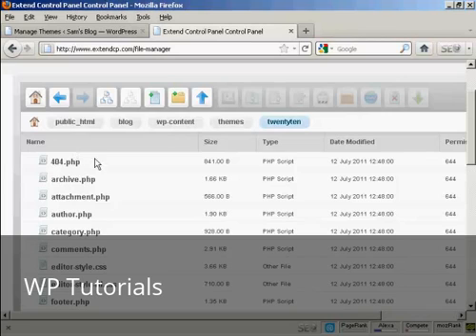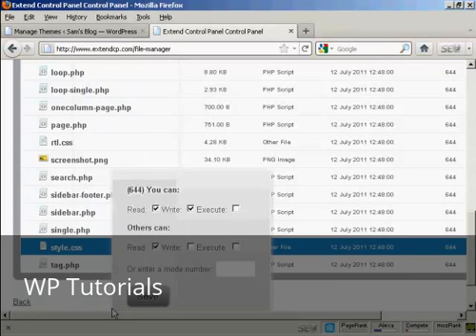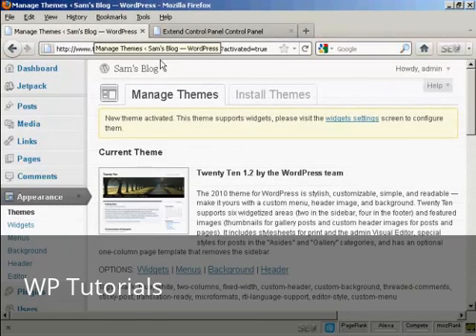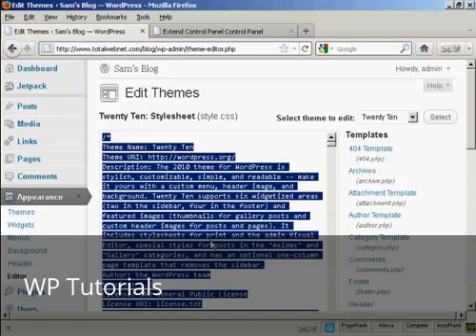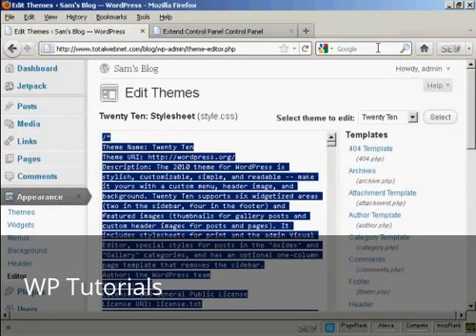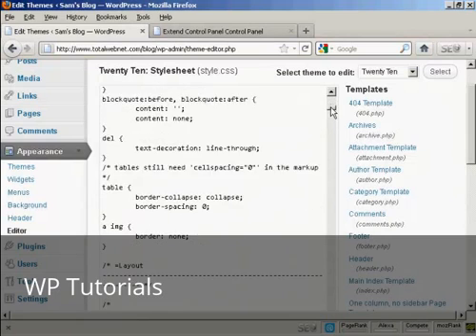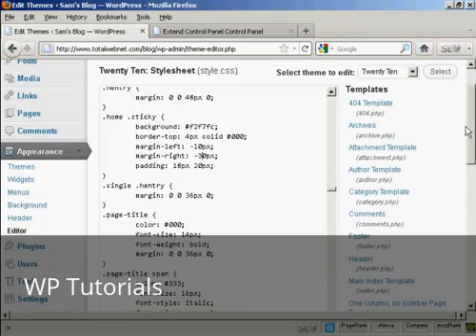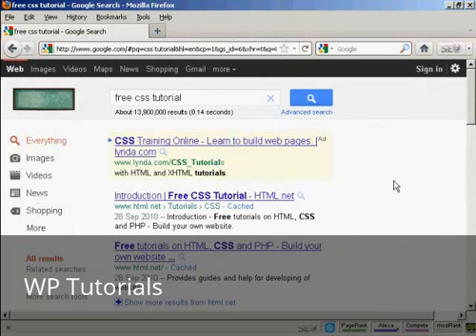Video 19 Edit WordPress Theme CSS Styles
Learn how to edit your WordPress Theme's CSS Style.